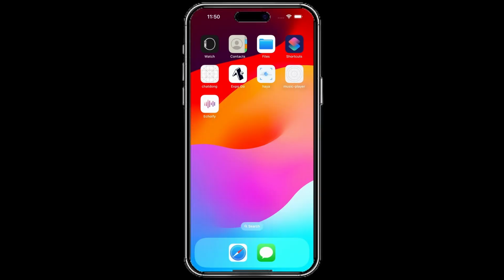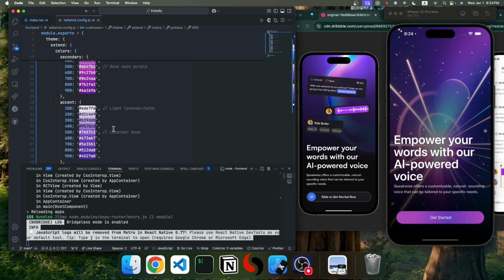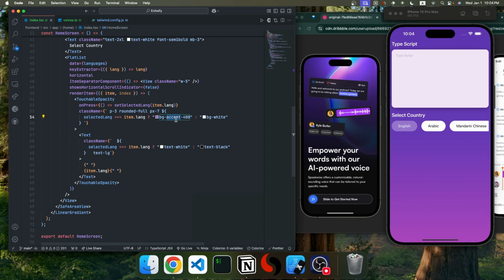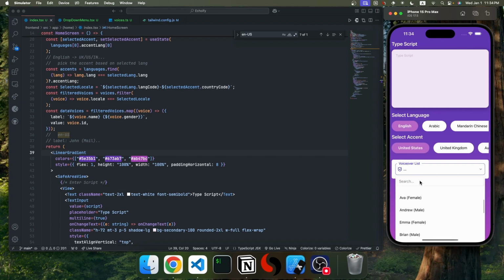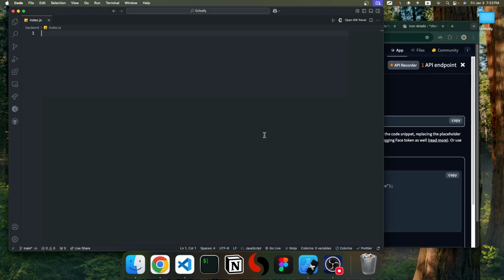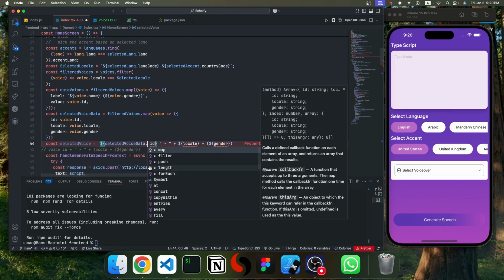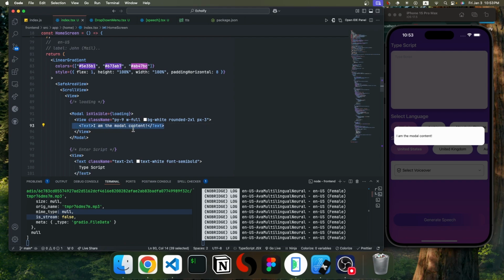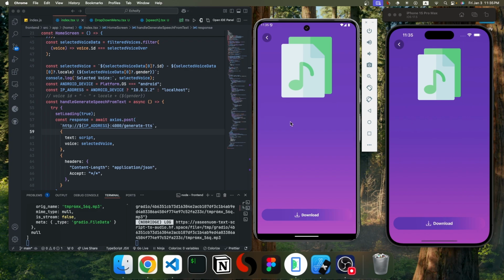Create a Complete Full Stack Text-to-Speech App with React Native, Tailwind CSS, Node.js, and More!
Ready to build your first real-world full-stack text to speech  app? Let’s create Echoify, an amazing app turn your text to speech with human-like voices!

🔧𝙏𝙚𝙘𝙝 𝙎𝙩𝙖𝙘𝙠:
React Native
NativeWind (Tailwind CSS)
Node.js & Express.js

get all the assets and colors and all of these stuff from here: ☝️

Looking to level up your dev setup? 🖥️ Check out these must-haves:
- *Mac Mini* 🔥
- *iPhone 12 for Testing*

Got a business query? Need an app or website? Hit me up!